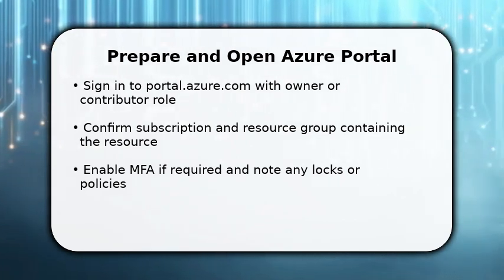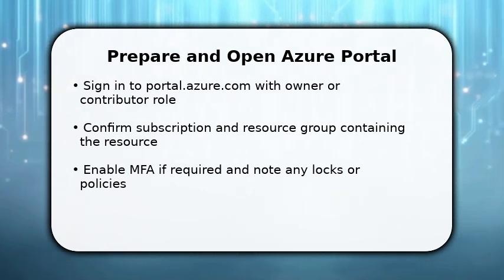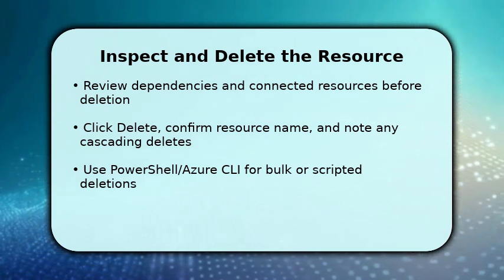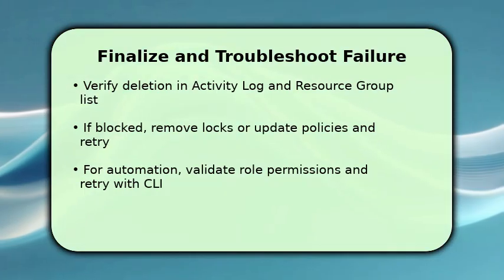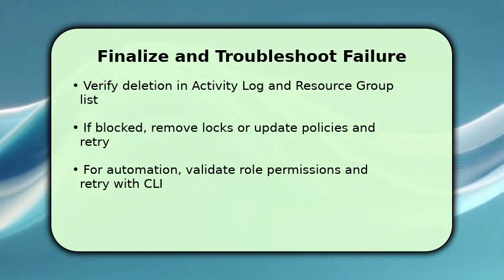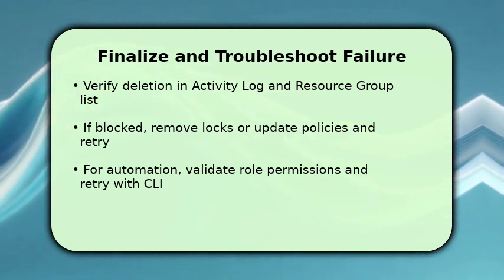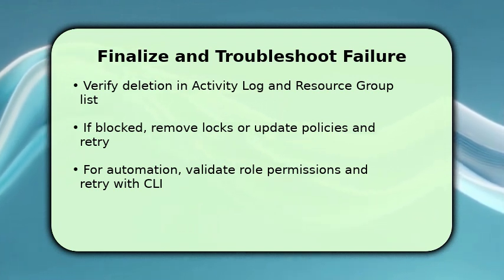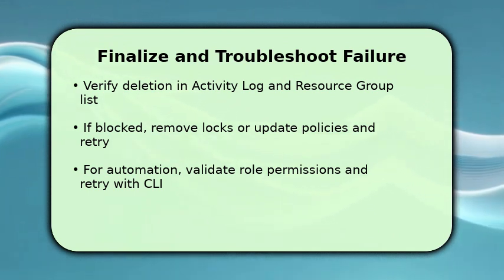How to Delete Resource in Azure - Step by Step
Learn the step-by extricate process of deleting resources within Azure. This video guide provides clear instructions, essential tips for avoiding data loss or downtime, and troubleshooting common issues encountered during deletion.